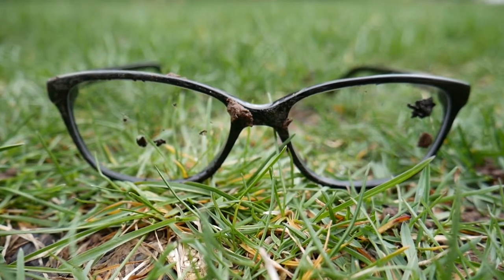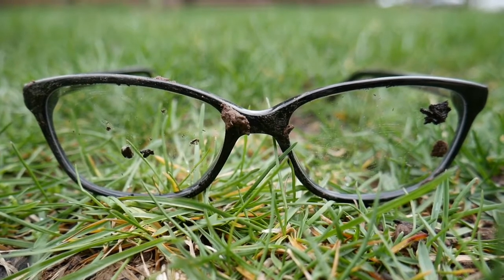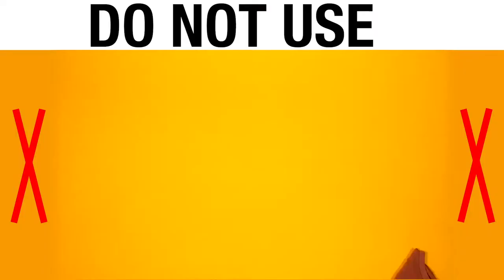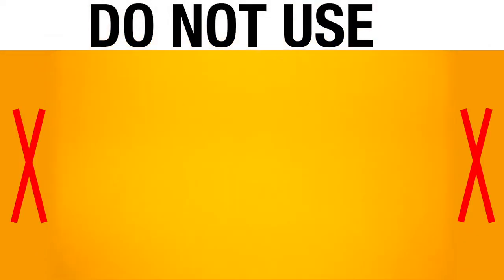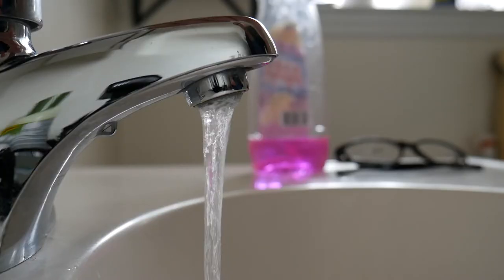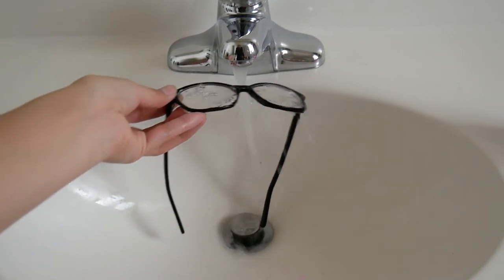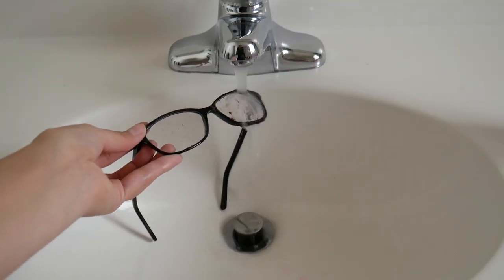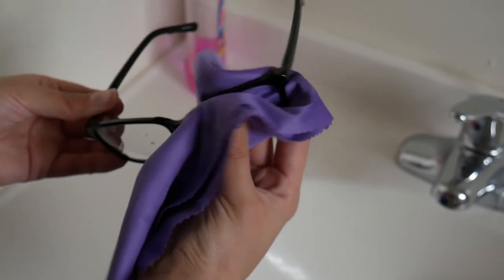How to clean Lenses that have Anti Reflective Coating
This video explains how to clean your Anti-reflective lenses.
We explain the best way to clean your lenses with an Anti-reflective coating.